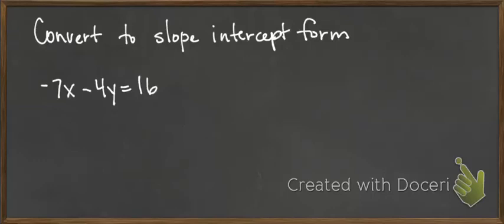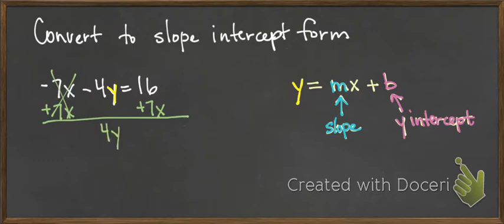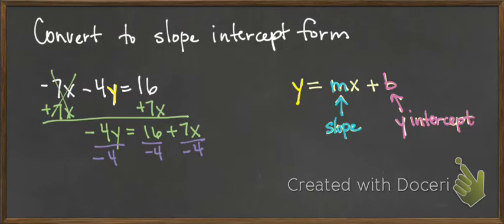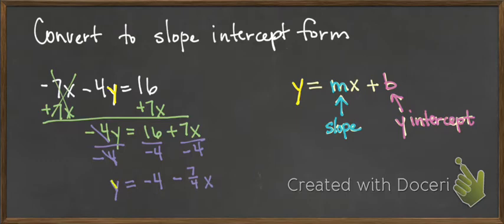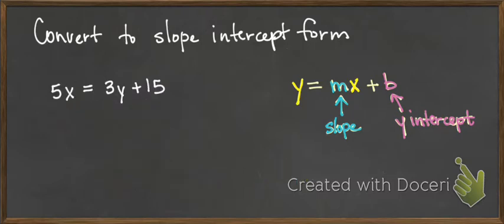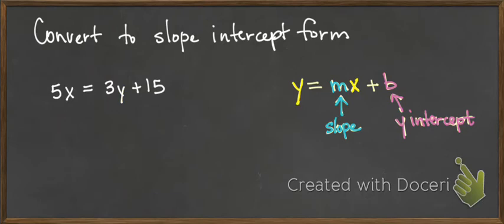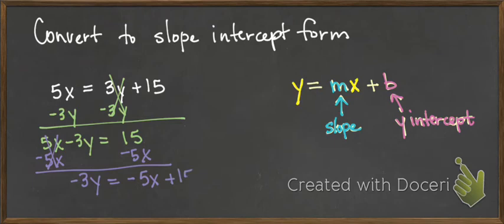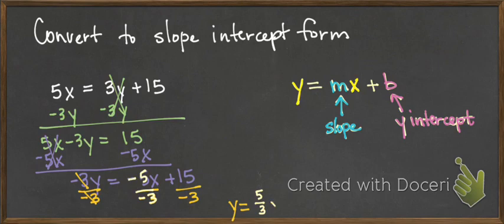Rewrite equation in slope intercept form